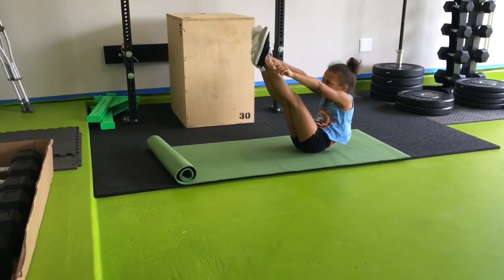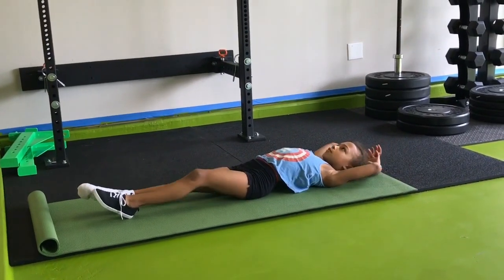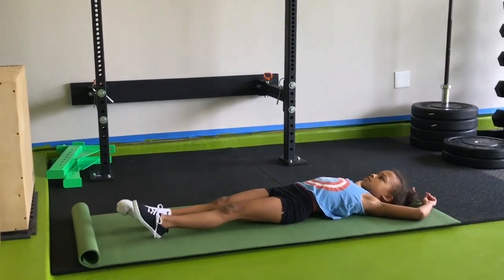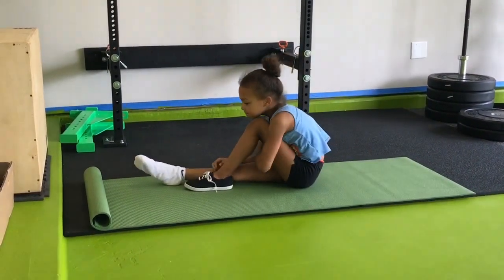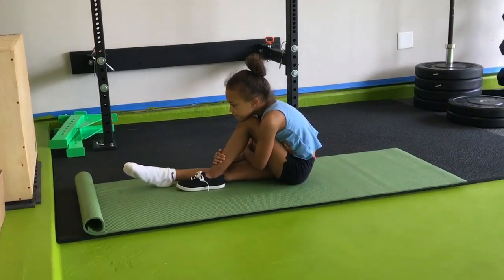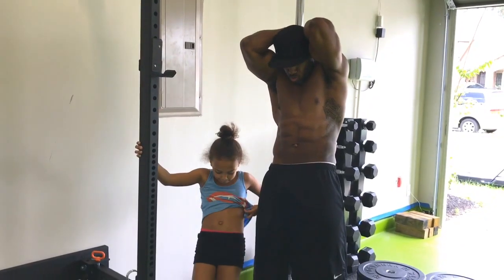🤸🏽‍♀️💪🏽YAZZY'S WORK OUT💪🏽🤸🏽‍♀️ Determined gymnast works through injury!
GIVE AWAY: Once we hit 200 subscribers, we will post a video announcing it and a word that you'll need to post in the comments of that video. We will random select one person who left the correct comment to win an awesome prize! Yazzy has a toe injury and can't do gymnastics for 9 days, but she is determined to keep up her strength! FunFitDad helps her work out in our home gym!

*Ashley's Instagram @ashwill9127

*Travis's Instagram @herbabeast7